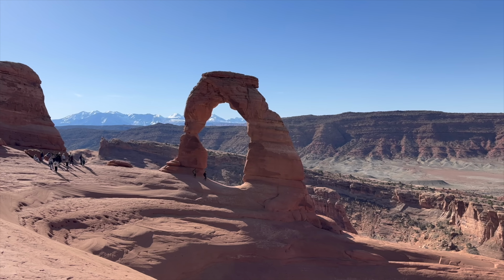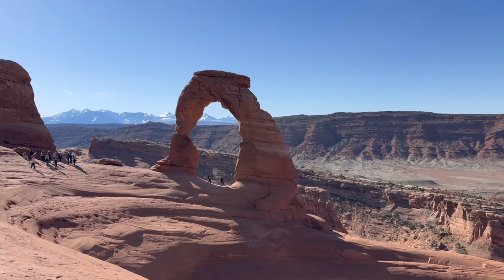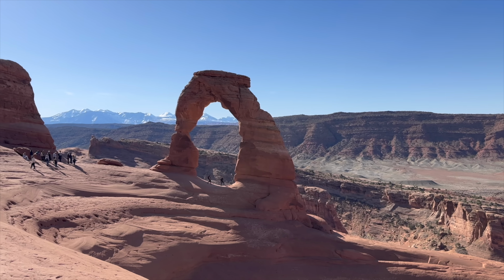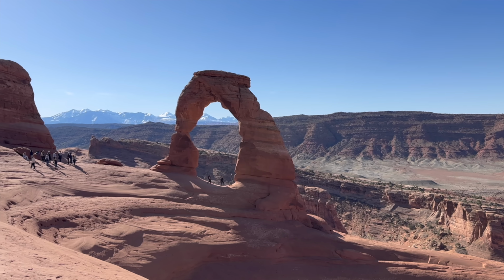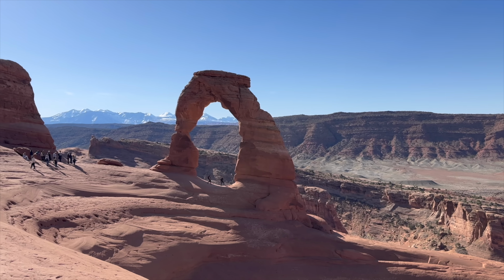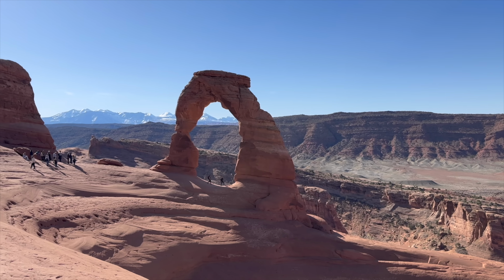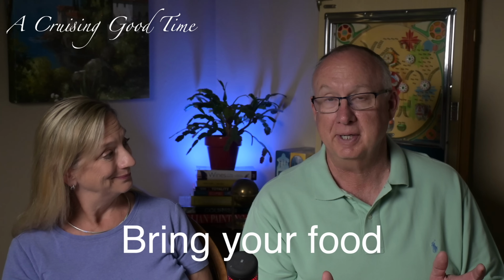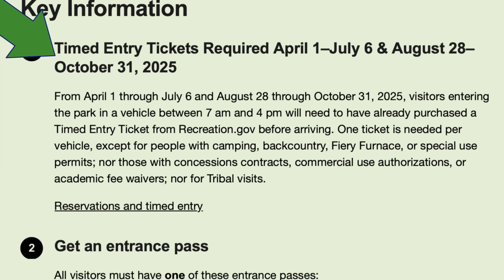Epic Adventure: Moab's Arches & Canyonlands in 3 Days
Join us on an epic adventure in Moab Utah's top 3 parks in just 3 days!  Hiking Arches National Park to the rugged terrain of Canyonlands National Park, and the scenic beauty of Dead Horse Point State Park on the Colorado Plateau, we'll take you on a thrilling journey through Utah's outdoor playground. We explore and share hiking and other information on Devils Garden (Landscape Arch, Tunnel Arch, Pine Tree Arch, etc.), Delicate Arch and Wolfe Ranch, Fiery Furnace, the Windows Area (North Window, South Window, Turret Arch, Double Arch and Balanced Rock), the Courthouse Towers Viewpoint including the Three Gossips and so much more.

Get ready for stunning vistas, exciting hikes, and unforgettable experiences.  We will provide essential expert tips regarding national park requirements and site information so you can have a smooth, stress-free trip and enjoy these scenic wonderlands.

 We will share our photos and videos of these fabulous parks and hiking trails while giving advice along the way. This video is made to be useful for both the novice and the expert hiker.

We've traveled to over 45 countries and visited more than 70 cruise ship ports of call. As chemical engineers, we only started vlogging in June 2023, and we can't wait to share our travel experiences with you.

Chapters
00:00 Intro
01:34 Arches National Park
01:54 Canyonlands National Park
02:30 Dead Horse Point State Park
02:53 Our Itinerary & Day 1 Dead Horse Point and Canyonlands
03:50 Mesa Arch
04:46 Dark Sky Parks
05:24 Day 2 Arches National Park
05:35 Windows
07:08 Balanced Rock
07:25 Enjoy the Scenic Overlooks
07:52 Delicate Arch Viewpoints
09:06 Firey Furnace
09:50 Three Gossips
10:39 Day 3 Arches National Park
10:49 Delicate Arch and Wolfe Ranch Trail
13:57 Skyline Arch
14:20 Sand Dune Arch
14:58 Devil's Garden
15:15 Landscape Arch
15:51 Devil's Garden Hike
16:27 Tunnel Arch
16:37 Pine Tree Arch
17:10 Essential Tips - Drink Lots of Water
18:00 Bring your Food
18:39 Stay in Moab
19:15 Primitive Toilets
19:39 Limited Cell Phone Coverage
19:57 Entrance Fees
20:40 Must have a Reservation
21:17 Book Early in the Day
21:55 Limited Parking
22:22 The Weather
23:11 Lots of Things to do in Moab
23:48 Please leave a comment